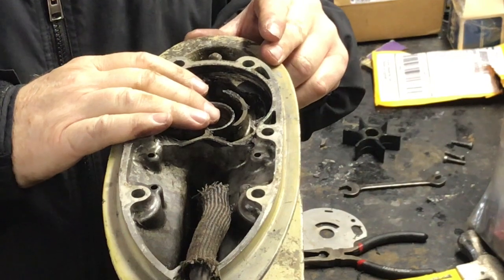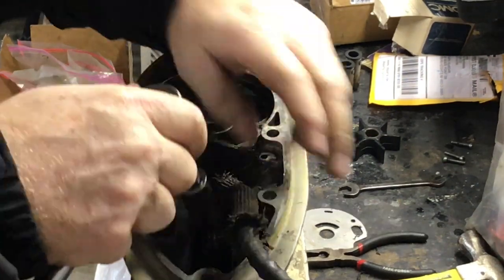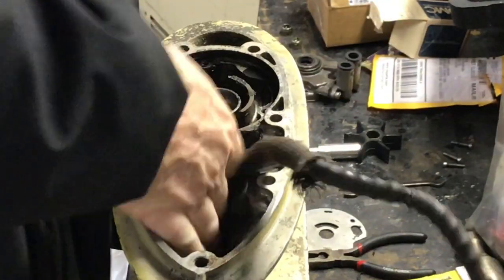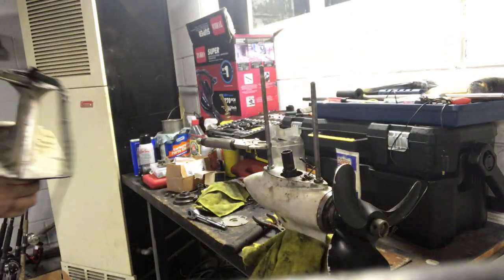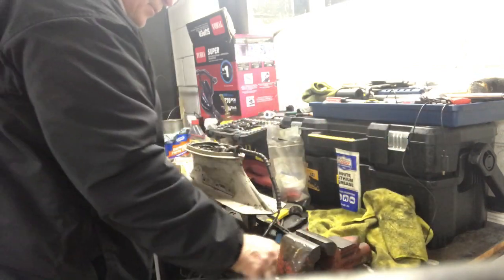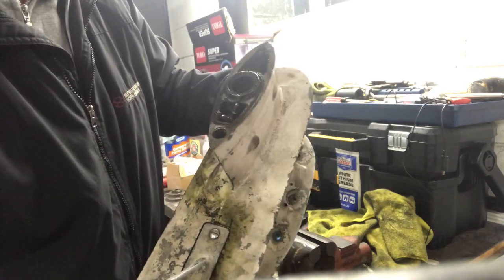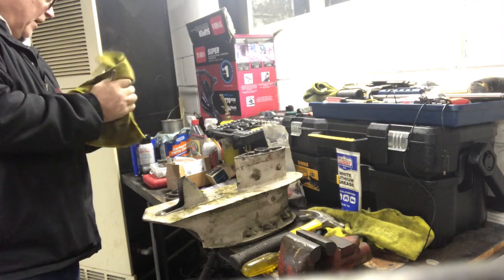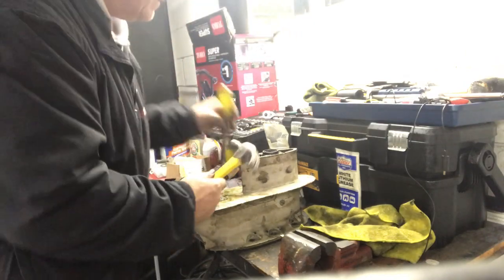1963 40hp Johnson Electromatic - Lower Unit Bad Pinion Bearings - Part 7 of 12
Lower Unit Bearing Removal - Discovered that all three of the upper and lower Pinion / Drive shaft bearings were completely seized up with rust. This is most likely due to bad seals that allowed water intrusion into the lower unit also storing it without having any lower unit gear case oil didn’t help. New bearings are ordered and on the way.